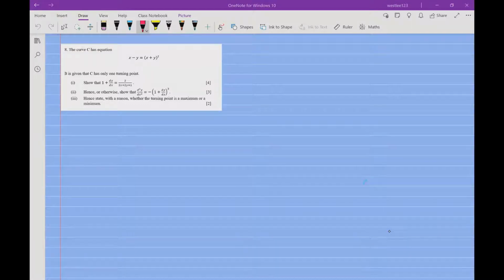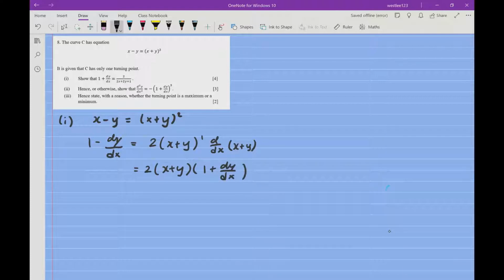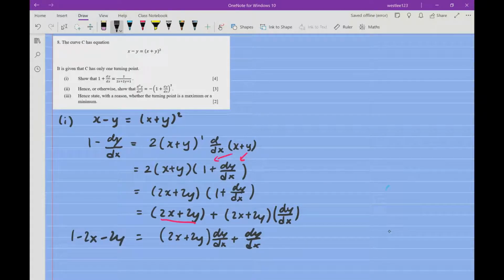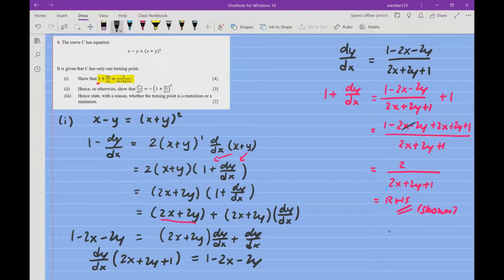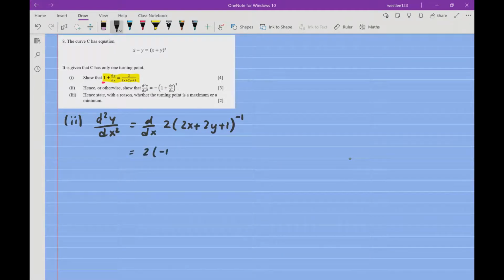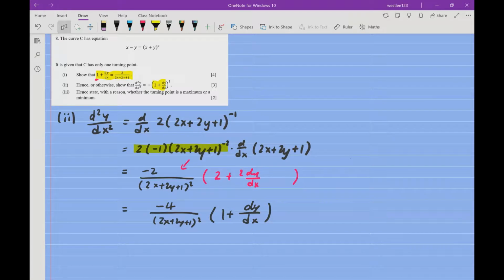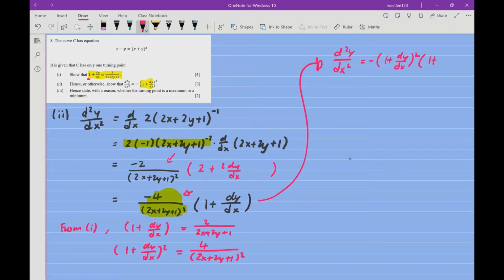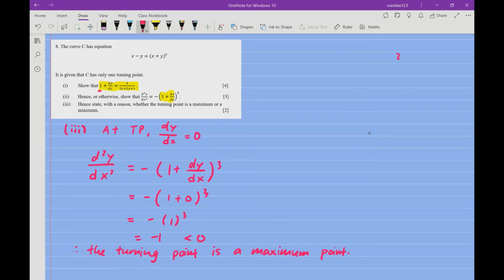(worked solutions) A Level 2012 H2 MATHEMATICS PAPER 1 QUESTION 8 ON APPLICATIONS OF DIFFERENTIATION